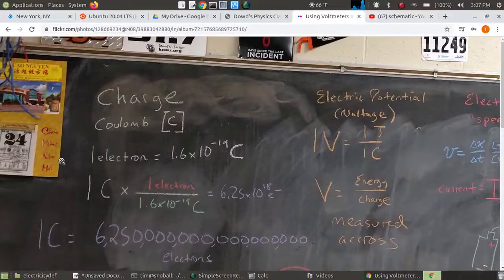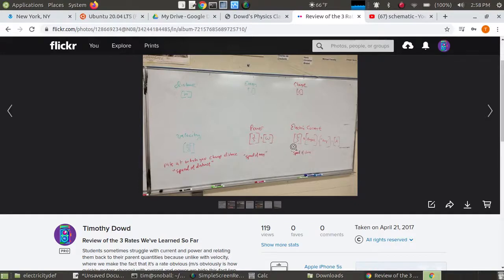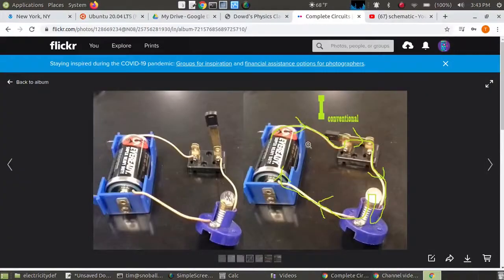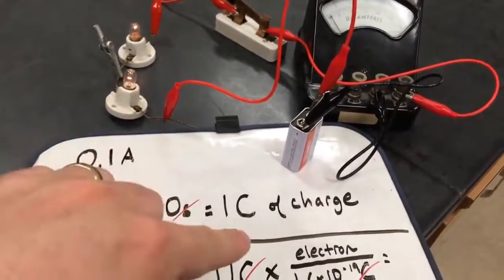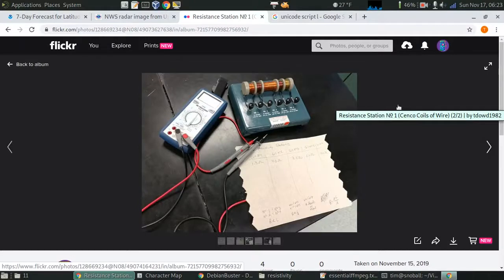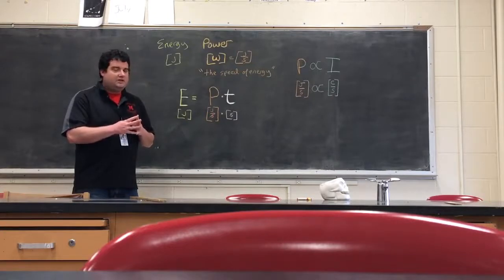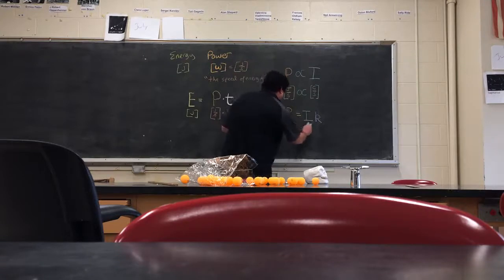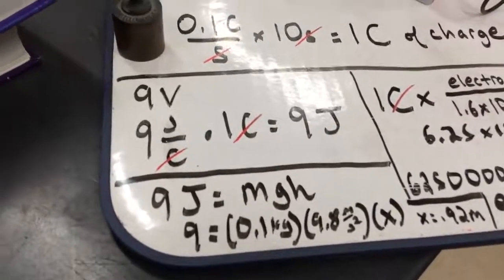Definitions of Current, Resistance, and Electric Power, and a Bit more About Potential (5/2020)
In this video I postulate that the reason people often find electricity confusing is that there are a number of concepts and measurement units that we need to describe how charges flow through circuits that aren't clearly defined. We buy devices and they're rated in volts, amps, or watts. What does that mean? We discuss electric charge, electric current, electric resistance, and the calculation of power (P=IV) in detail. The video finishes with a battery and me both doing 9J of work in 10 seconds (0.9W of power.)